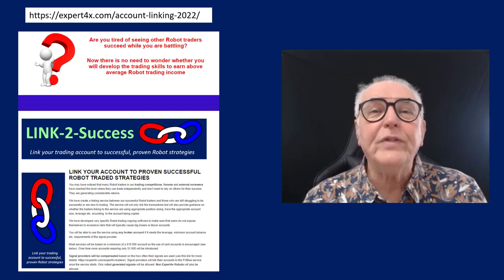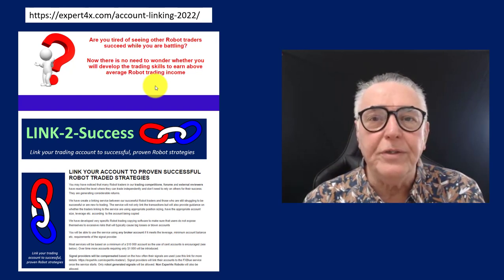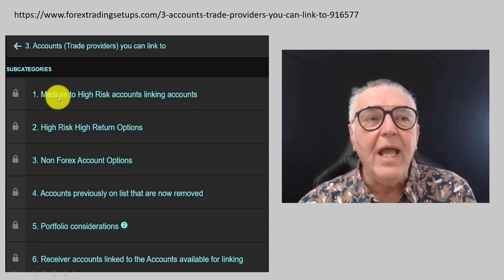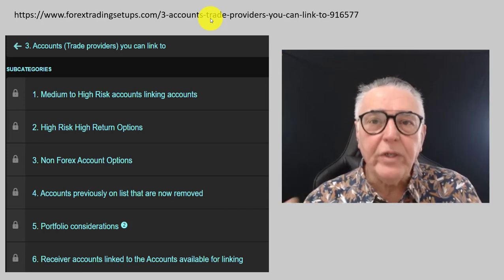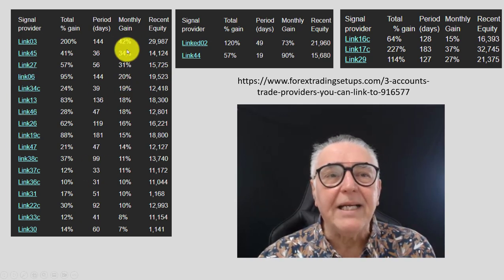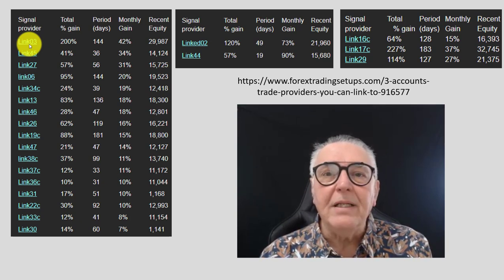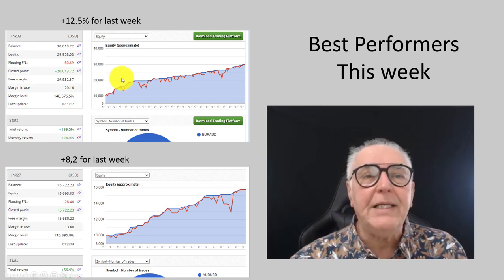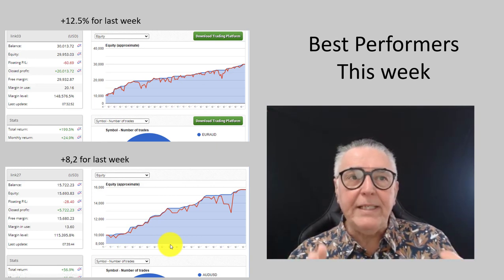Now Live. The Link your account to success robot trading copying service is now live. Join today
Live. The Link your account to success robot trading copying service is now live. Join today